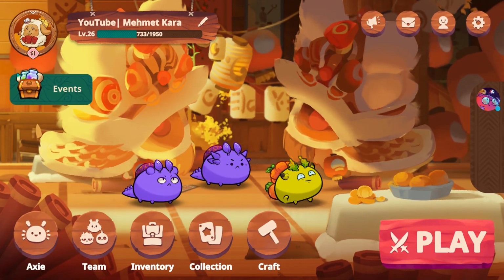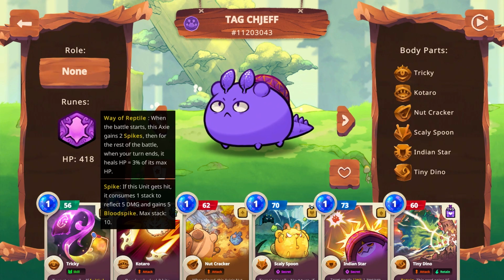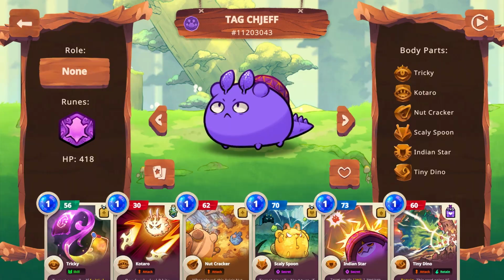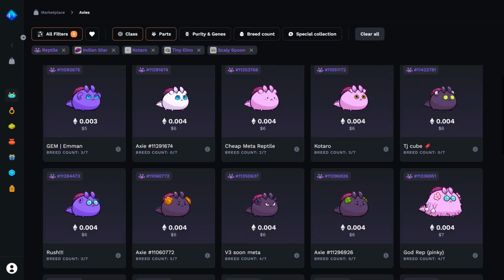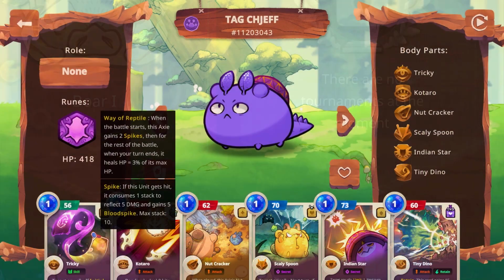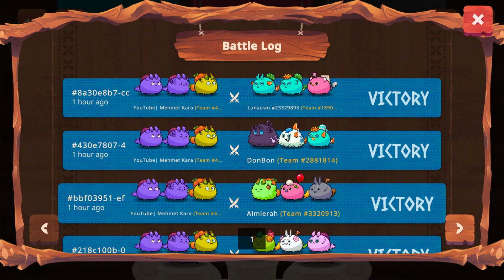Axie Origins: My $15-Team for the BudgetAxie Contest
Freebies mentioned in the videos:
⮕ 🚀 New to Axie Infinity? Use my Lunacian code: 9EAUEKLT

0:00 Intro
0:35 Season 2
1:12 My team
2:06 My rank
2:27 My strategy
2:56 What you can win
3:18 Gameplay
6:38 Outro

This content is for education and entertainment purposes only. I do not provide tax or investment advice. The information is being presented without consideration of the investment objectives, risk tolerance, or financial circumstances of any specific investor and might not be suitable for all investors. Past performance is not indicative of future results. All investing involves risk, including the possible loss of principal.